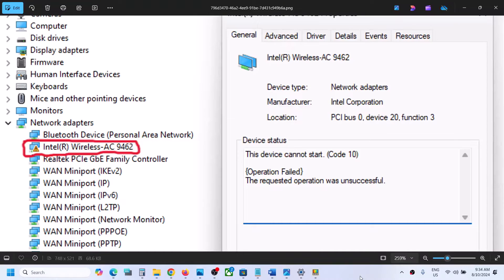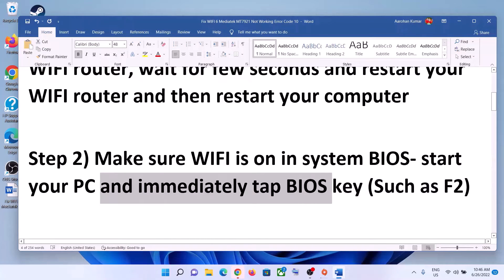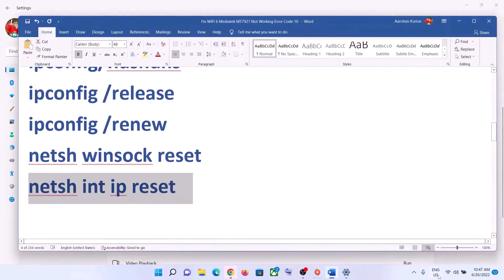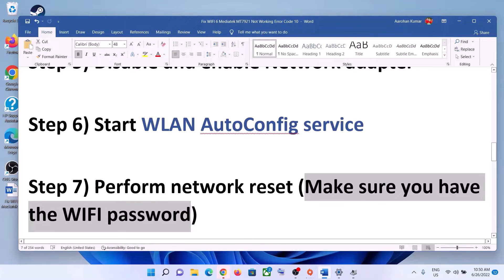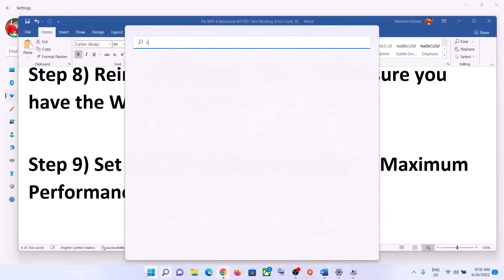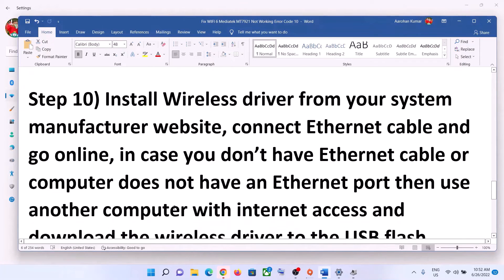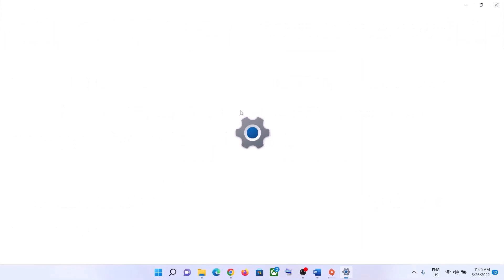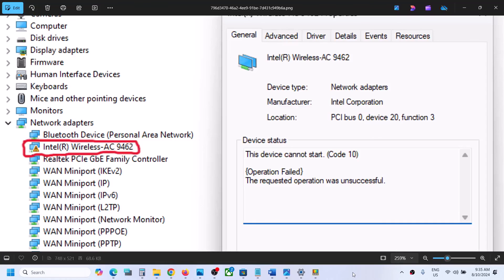Fix Intel Wireless AC 9462 Adapter Not Working Error Code 10/43/45/56/39 On Windows 11/10 PC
Fix Connections Problem With Intel Wireless AC 9462 WiFi Adapter, Fix Intel Wireless AC 9462 WiFi Adapter Shows Yellow Triangle In Device Manager,Fix Intel Wireless AC 9462 WiFi Adapter Error Windows Cannot Load The Device Driver,Fix Intel Wireless AC 9462 WiFi Adapter stopped working Error Code 39/10/45/43/56,Fix Connection issue with Intel Wireless AC 9462 WiFi Adapter,Fix Intel Wireless AC 9462 WiFi Not Working Error Code 39/10/43/45/56
ipconfig/flushdns
ipconfig /release
ipconfig /renew
Step 8) Reinstall Network Driver driver (Make sure you have the WIFI password)